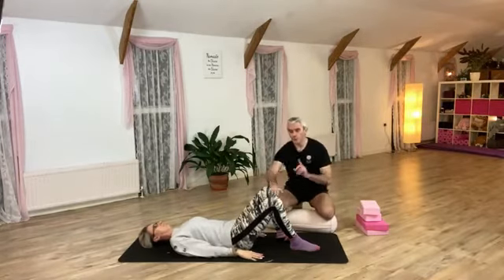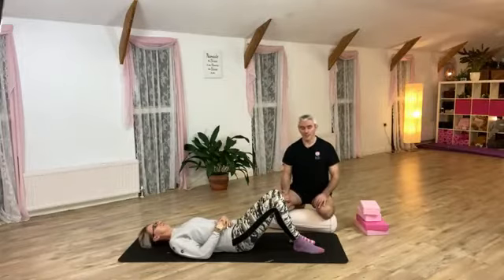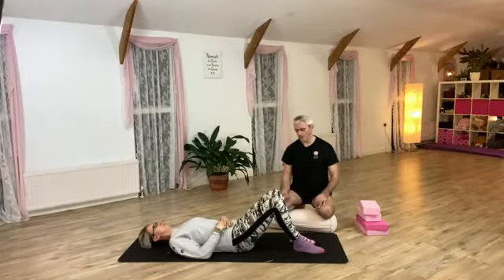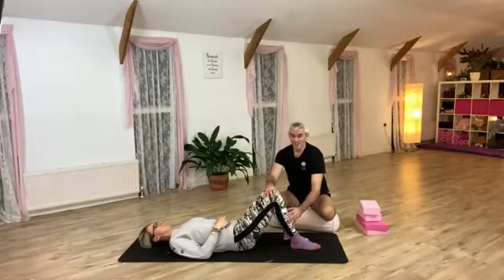REHAB FOR KNEE REPLACEMENT |PILATES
Yoga and Pilates can help you become more aware of your body, including your muscles and joints.
Benefits of Pilates after surgery include flexibility, muscle strengthening, relaxation, stress and pain relief

Join my app for more classes, courses and Challenges